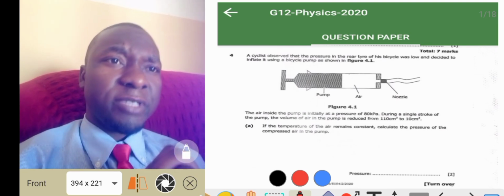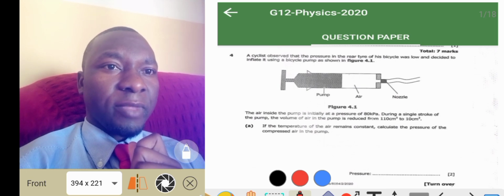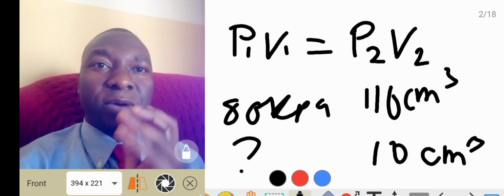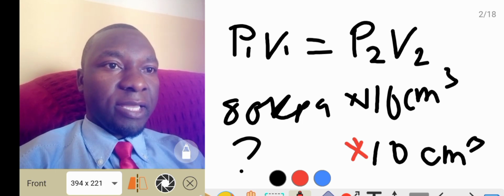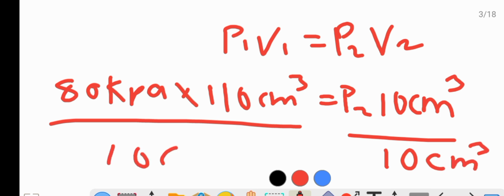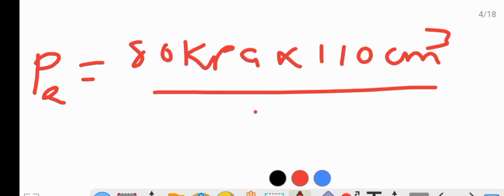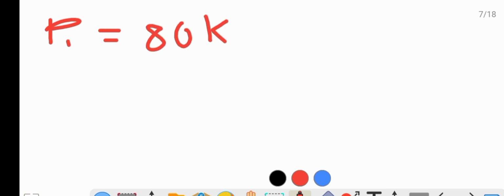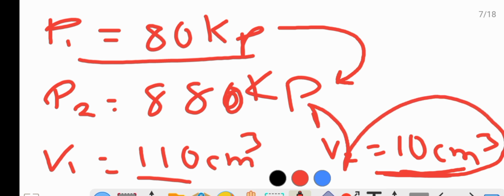IDEAL GAS LAWS.... A level Cambridge Physics 5054.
Follow the link for more information about IDEAL GAS LAWS.